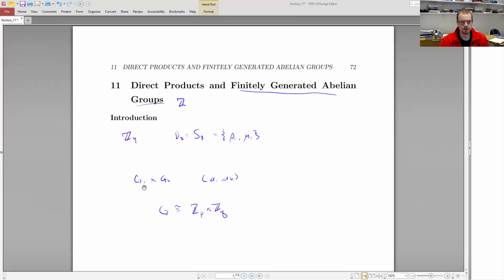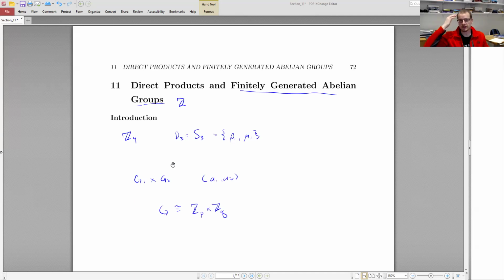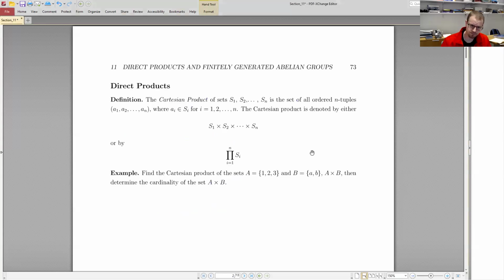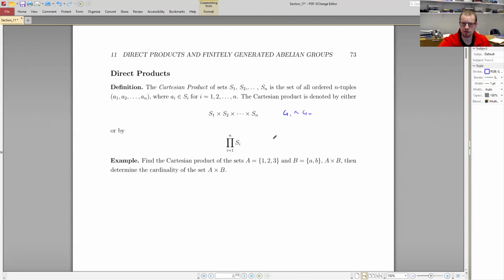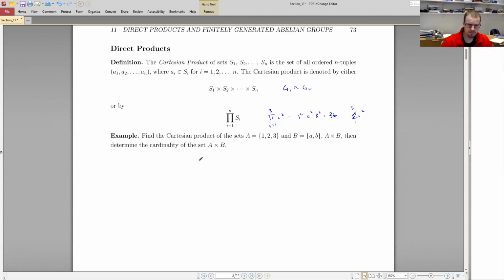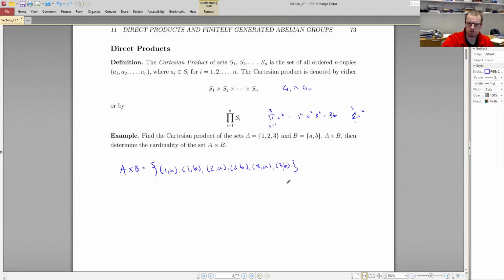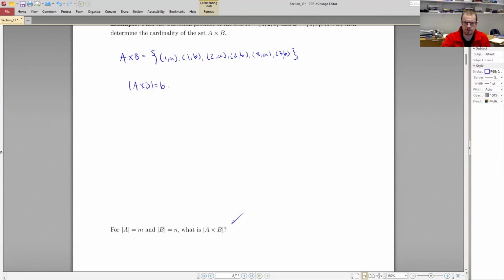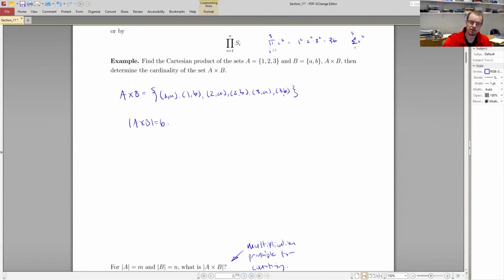Abstract Algebra: Direct Products and Abelian Groups - Cartesian Product Def and Ex